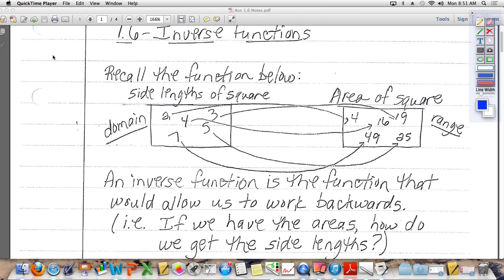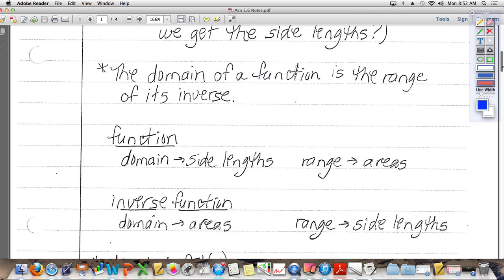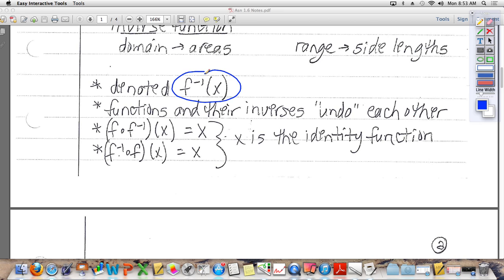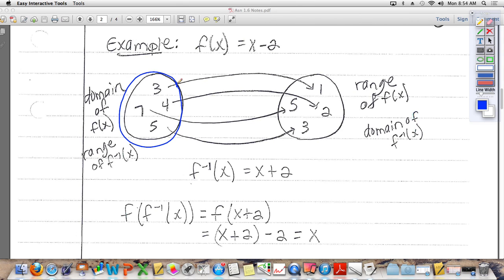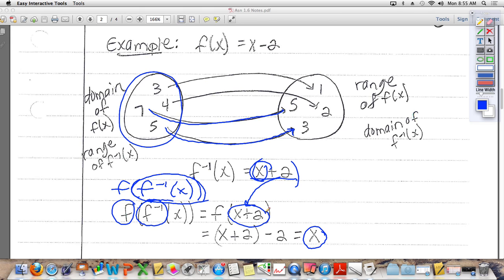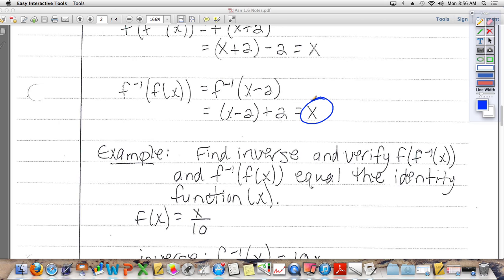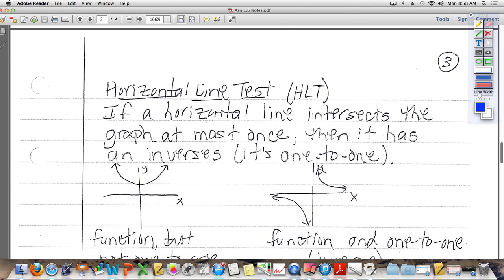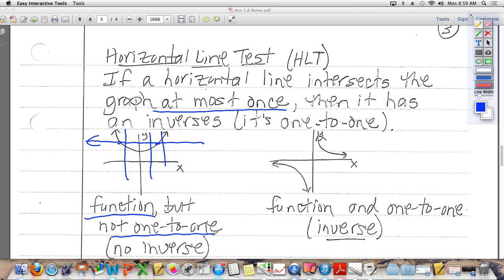Asn 1.6 Notes (part 1) Precalculus